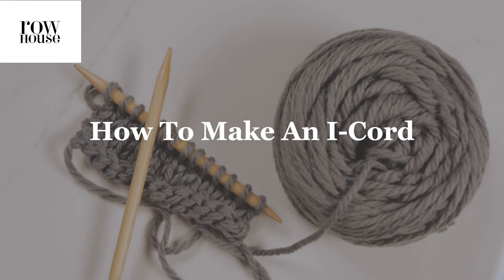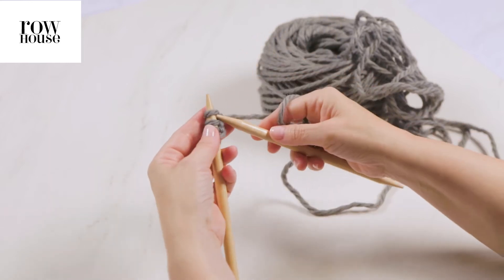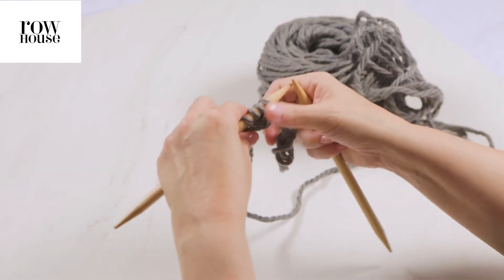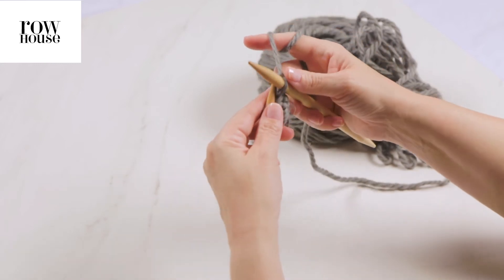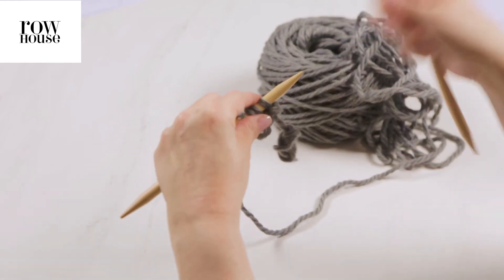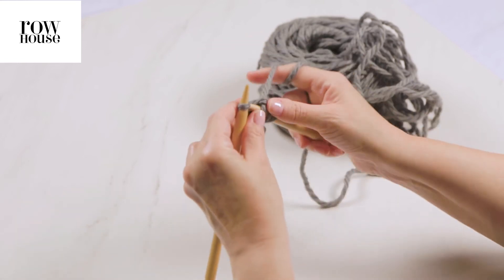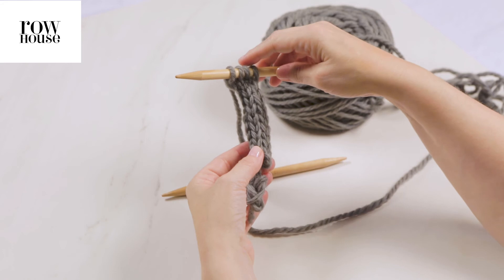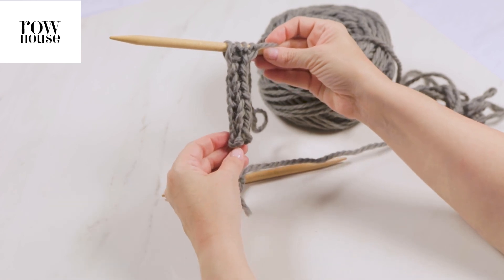How to Make I-Cord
In this knitting skills video, you'll learn how to make i-cord.  I-cord is a knitting tube that is often used as a border or as an embellishment on an item.  It's easy to do, and you only need your yarn and a double-pointed needle.  We sell curated yarns, knitting kits, and more, and you can learn more about us at rowhouseyarn.com.